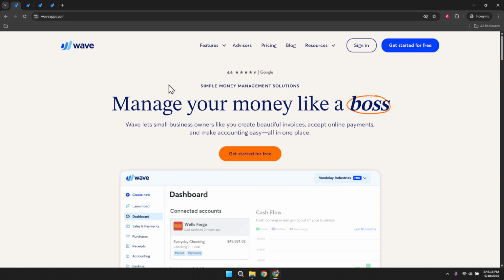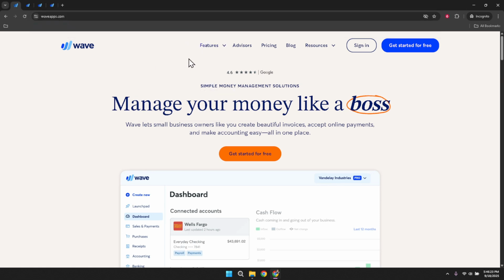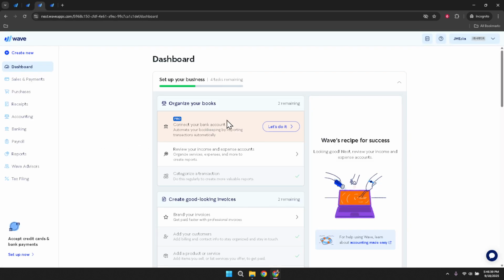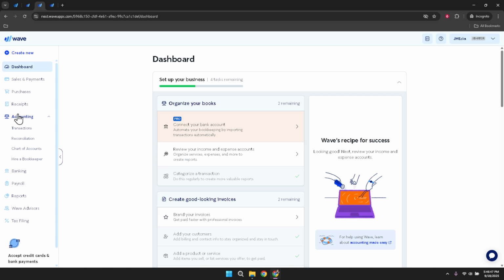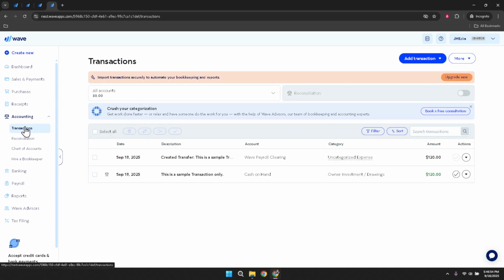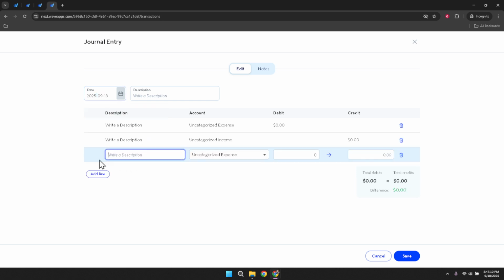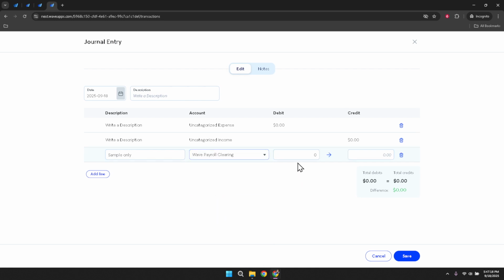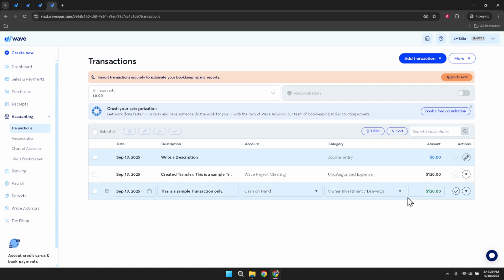How To Create A Journal Entry In Wave [2025 Guide]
In today's video we are covering: wave journal entry, how to journal in accounting, how to use wave accounting software, how to use wave, journal entry, journal entry tutorial, how to write a research paper, wave app guide, how to make financial statements, how to prepare a balance sheet, wave purchase order guide, how to use quickbooks online 2024, how to make a balance sheet, introduction to wave accounting, how to trade futures, how to write acknowledgment, introduction to wave accounting tutorial, introduction to wave tutorial